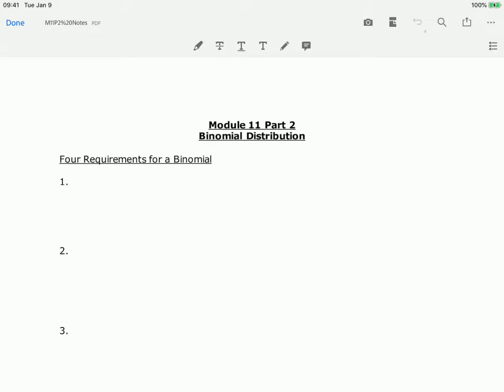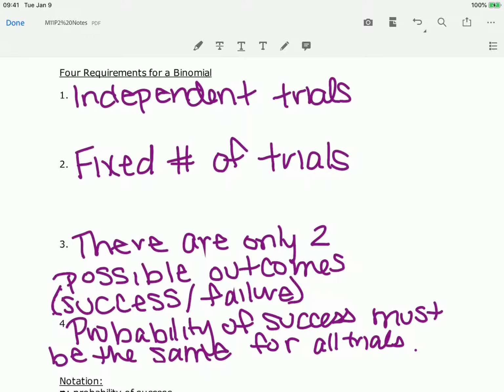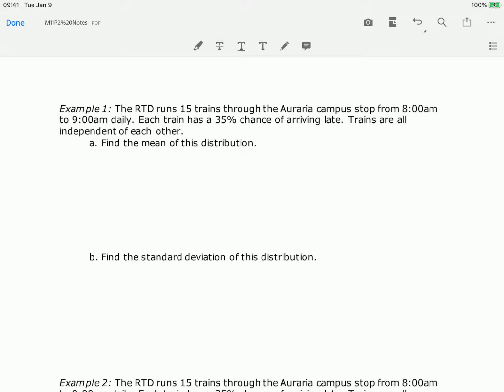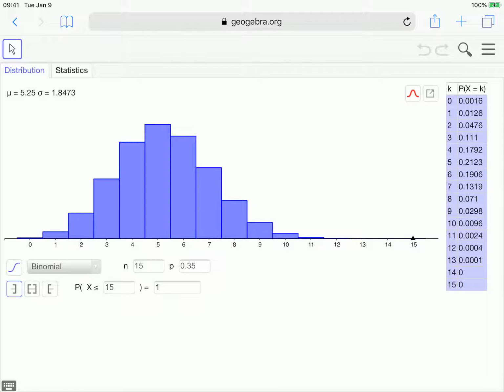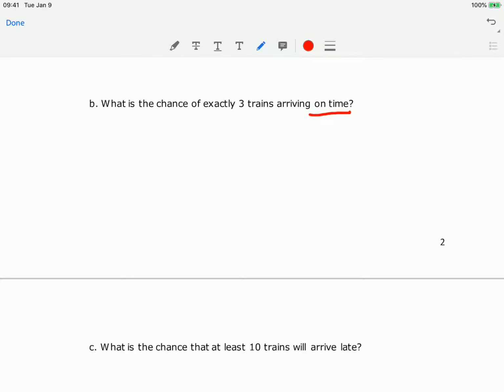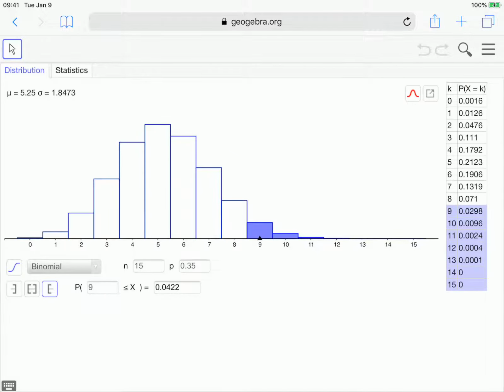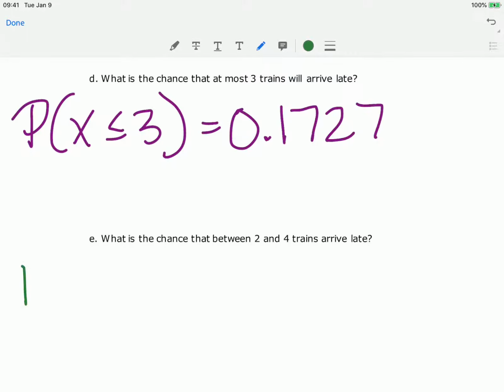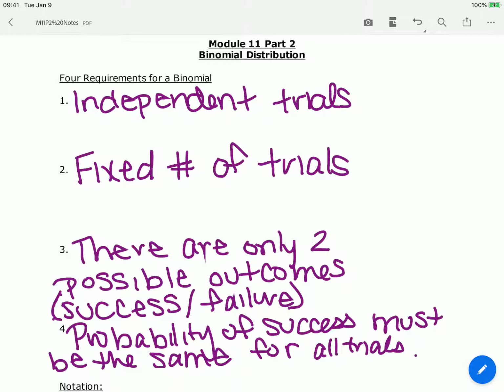Module 11 Part 2 Video Notes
Covers the binomial probability distribution.